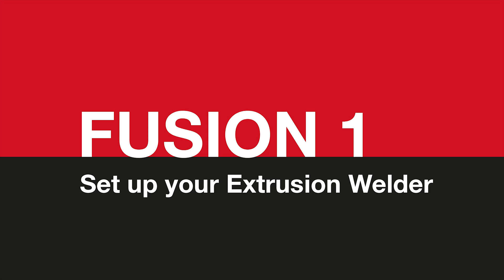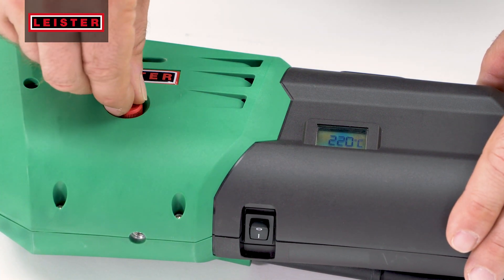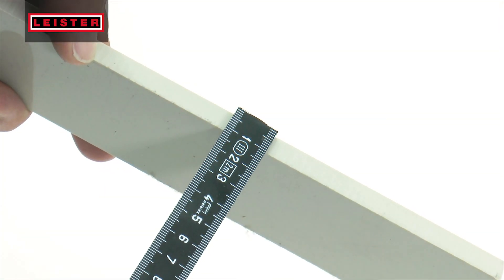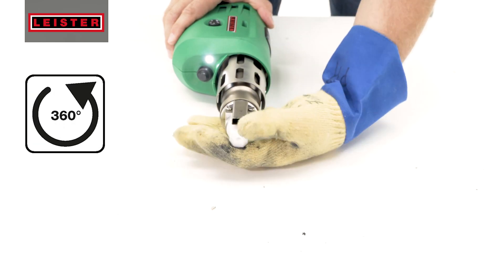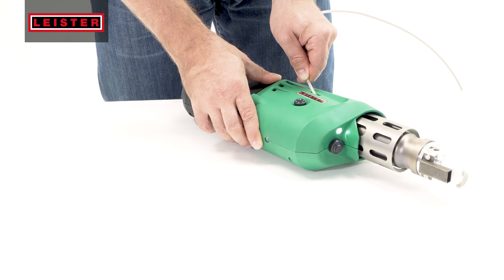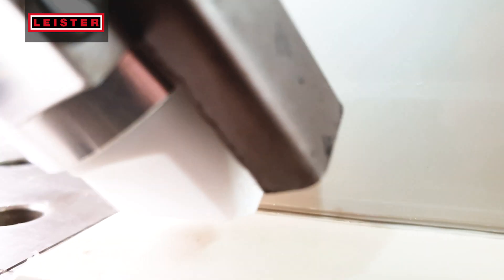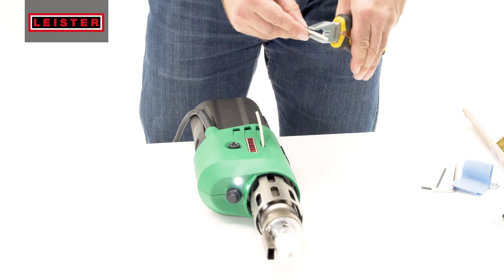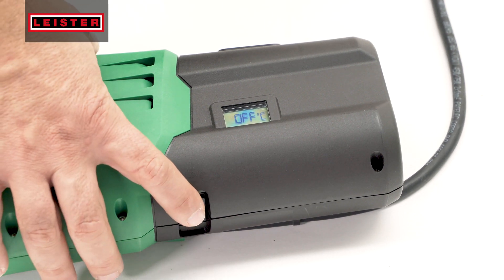Leister Tutorial | FUSION 1 - Extruder welder set up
The initial operation video shows you—in an easy and simple way—how to set up Leister’s FUSION 1 extrusion welding machine. The video also demonstrates how to maintain the machine in a few steps, as well as the safe and secure handling the machine.